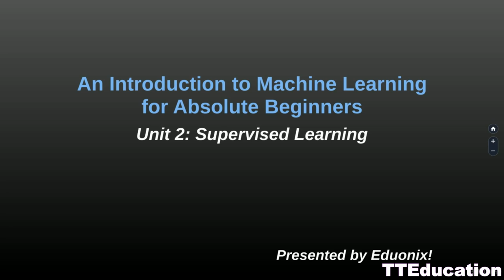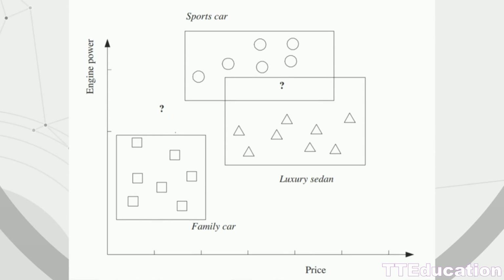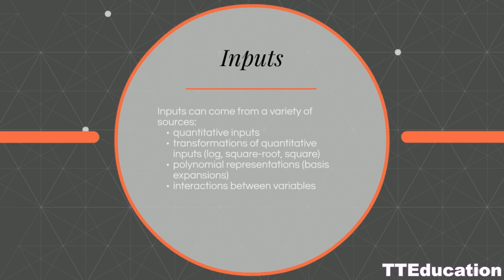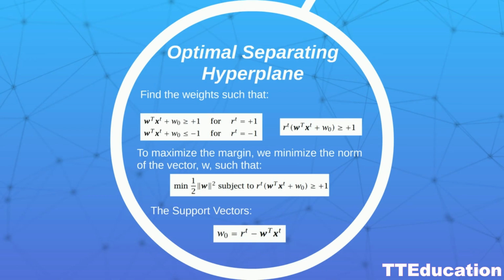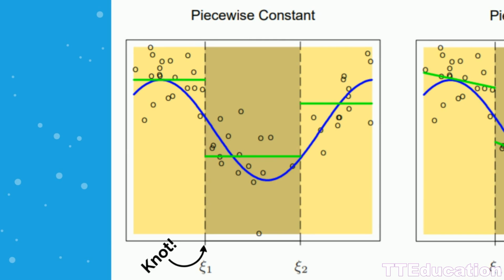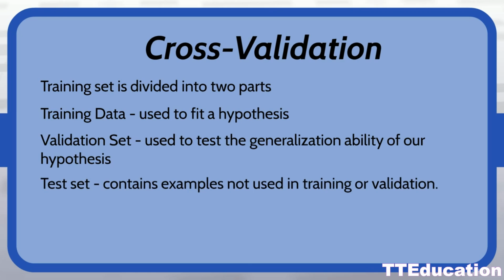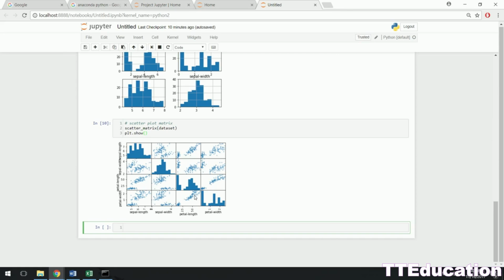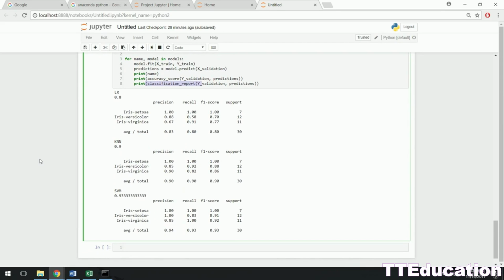02. supervised learning